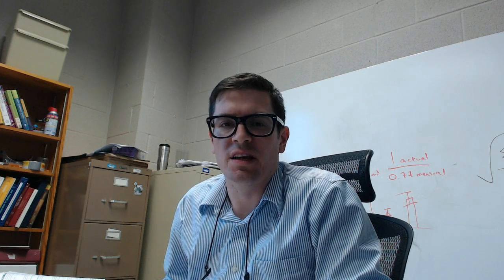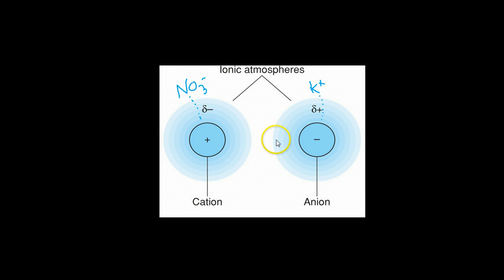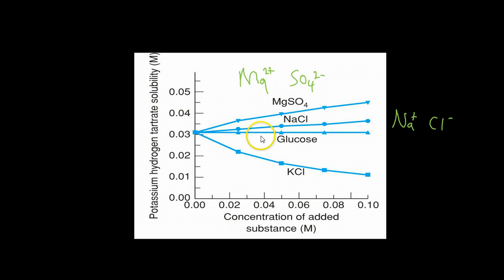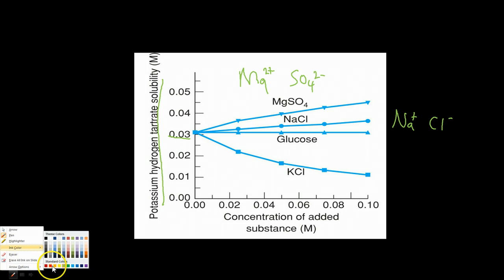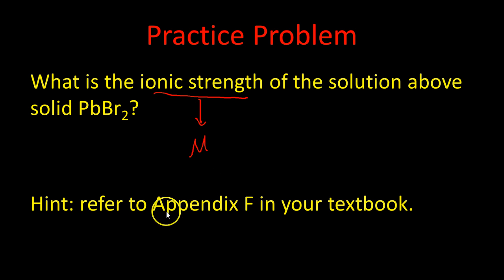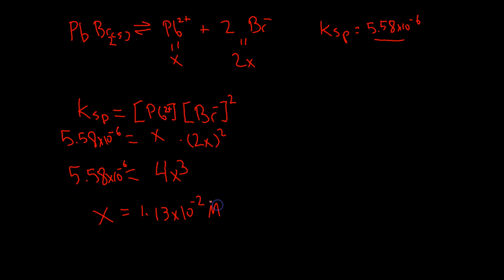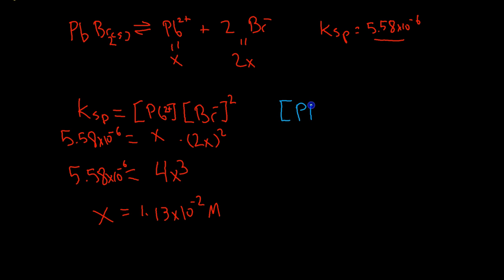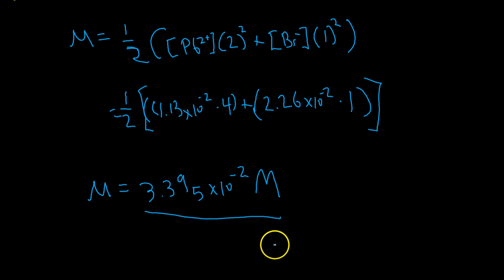POGIL 6 (ionic strength) reflection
Reflection video going over the take home message from POGIL 6 and a practice problem based on what we've learned about Ksp and ionic strength.